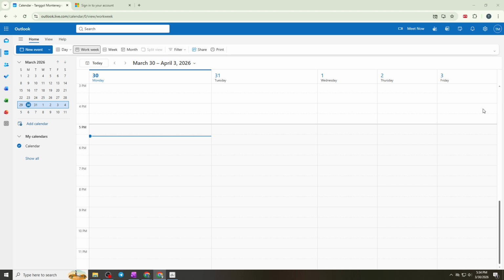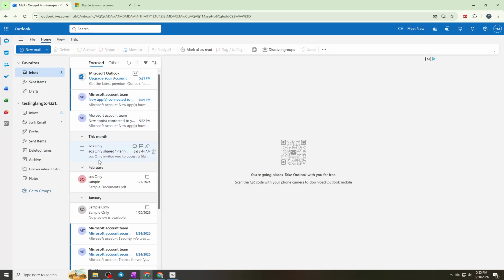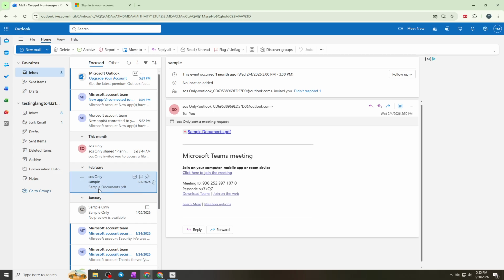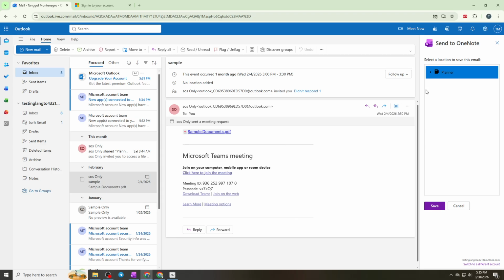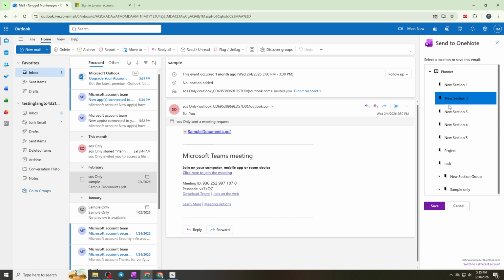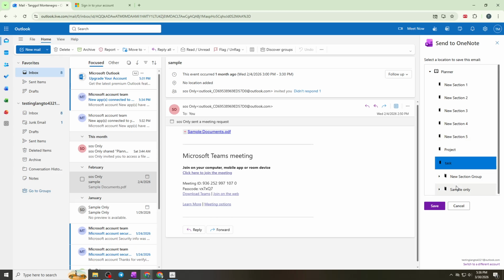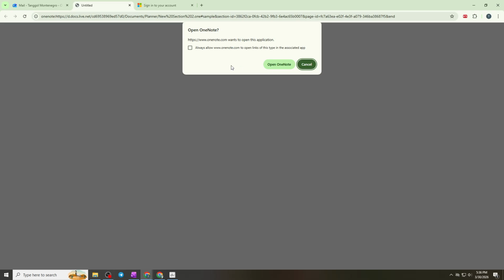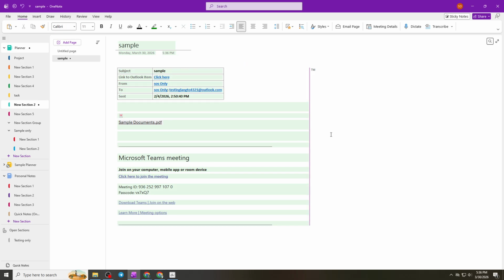How To Move Emails From Outlook Into OneNote | Connie Clark [2026 Guide]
In this video, we dive into the seamless process of transferring emails from Outlook directly into OneNote. Whether you're looking to organize your notes or consolidate important information, Connie Clark provides a step-by-step guide that makes it easy for anyone to follow. Discover the tips and tricks that can enhance your productivity and streamline your workflow.

By the end of this tutorial, you'll have the skills to efficiently manage your emails and notes in OneNote.